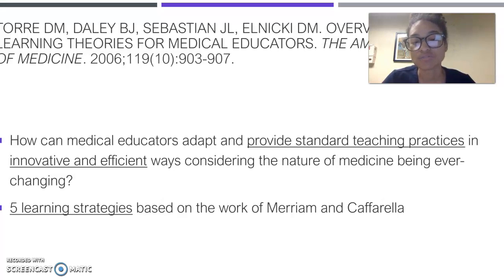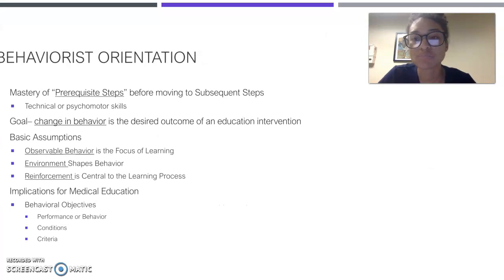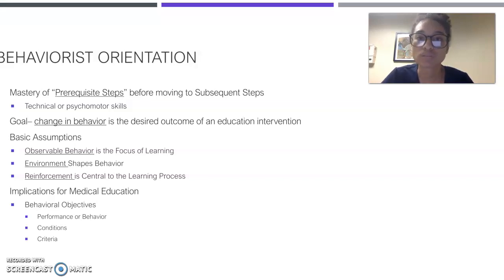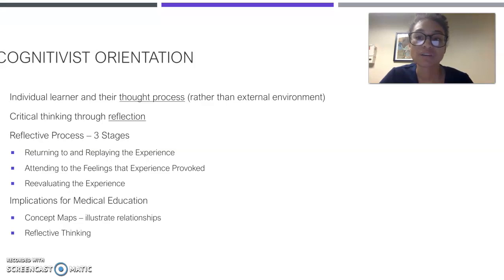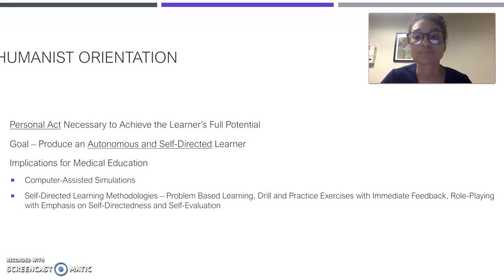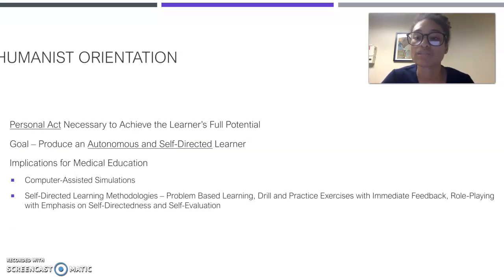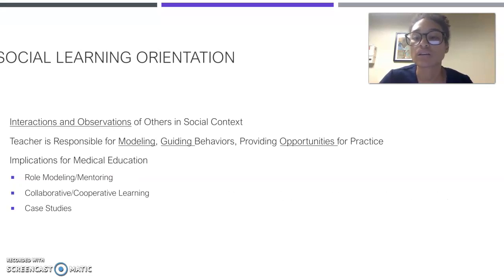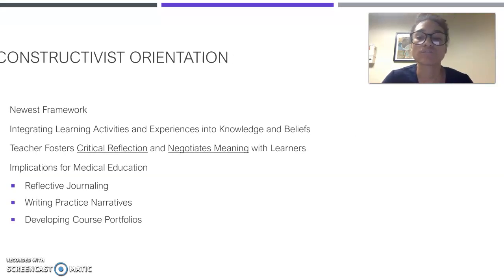Video Synopsis 5